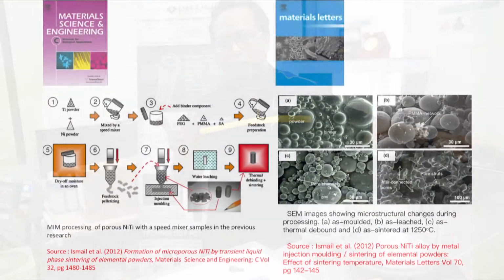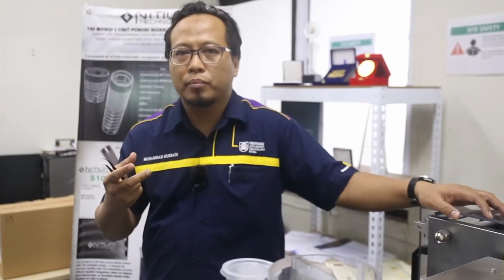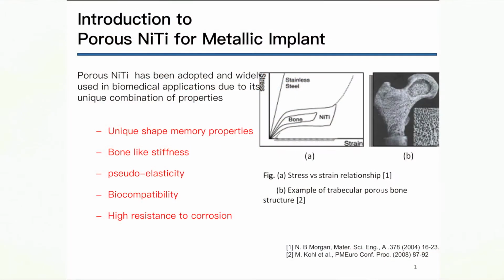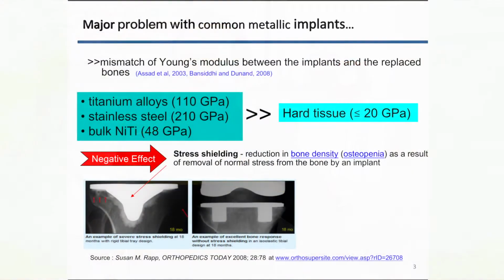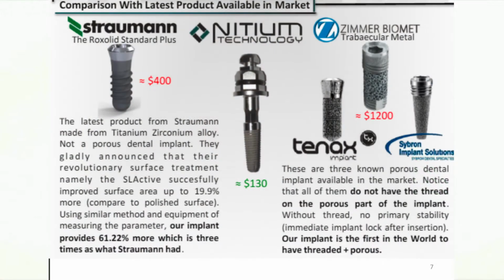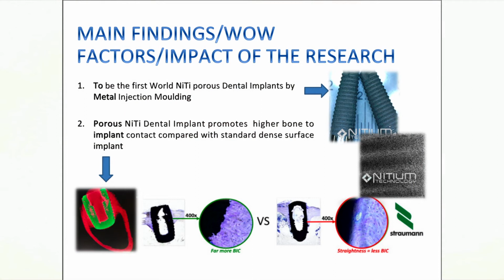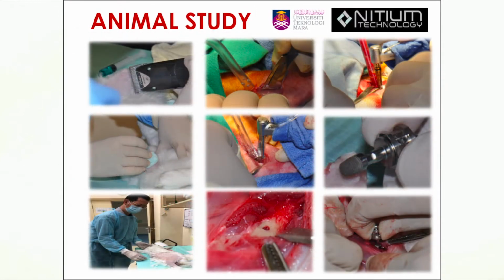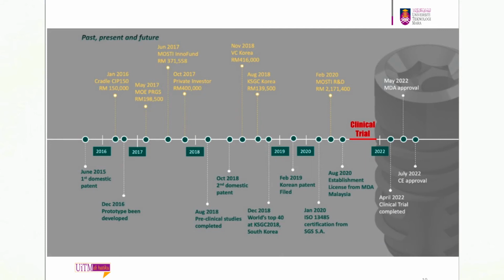RISe@UiTM Prof. Madya Dr Muhammad Hussain Ismail (Porous NiTi Dental Implant)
“Research and Innovation in the Spotlight (RISe)” aims to highlight the research and experts at UiTM through programs, the publication of newsletters, and research videos for public acknowledgement.

Pengajian Kejuruteraan Mekanikal UITM
Faculty of Dentistry Uitm Sungai Buloh